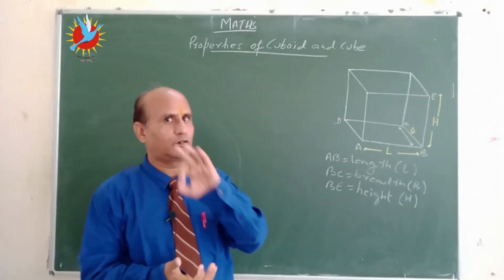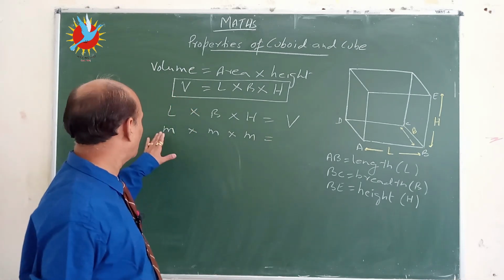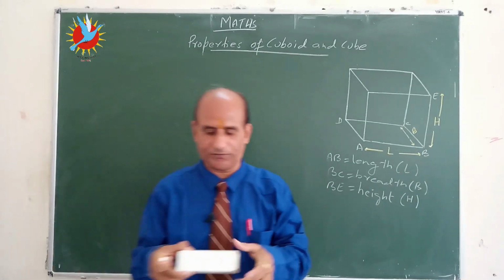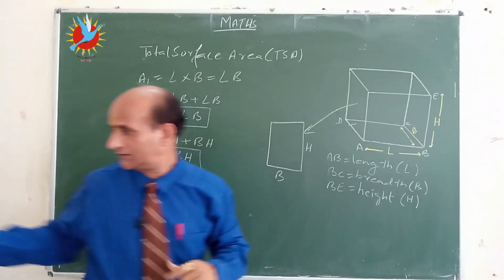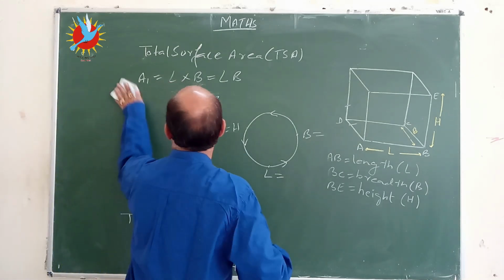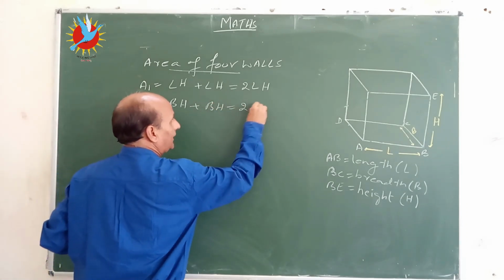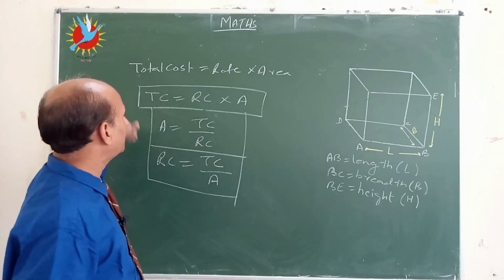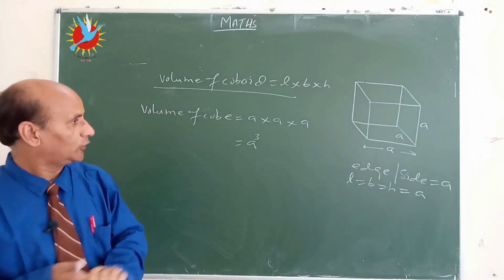Mensuration: Mathematics by MKT Sir for form E (CLass VI) VBS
Properties of Cuboid and Cube